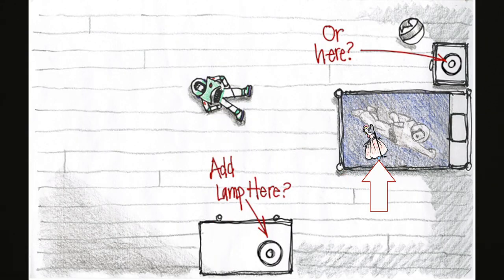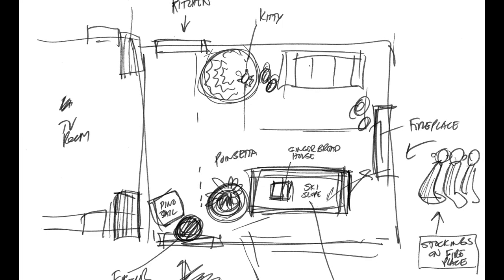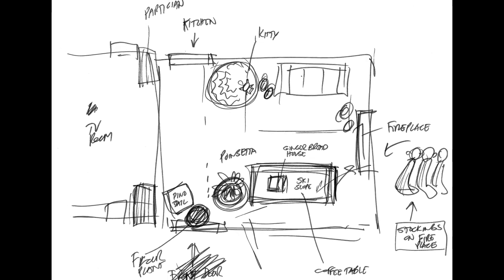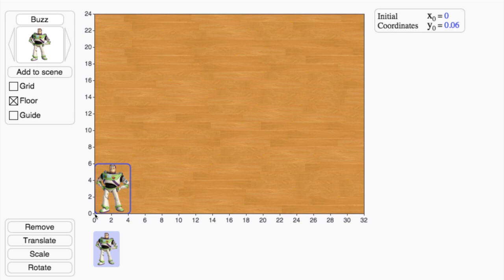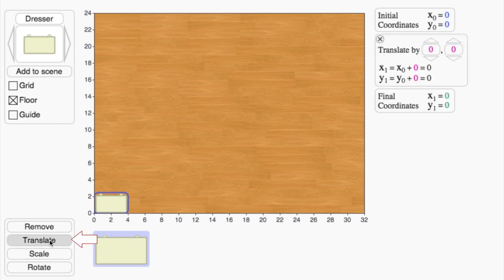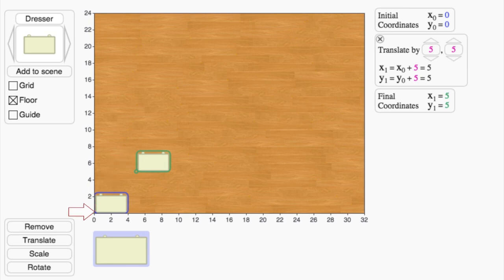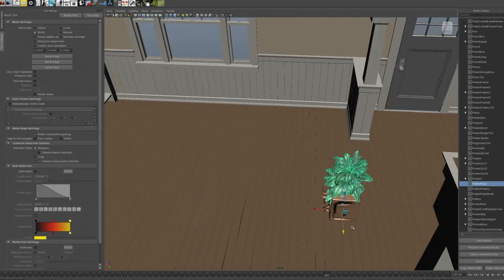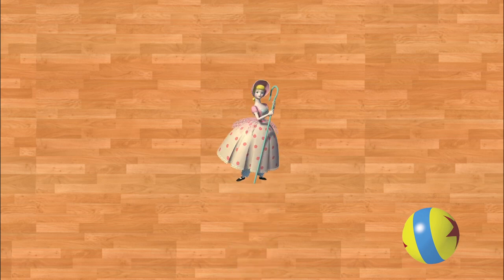2. Translation | Sets & Staging | Computer animation | Khan Academy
Now we can begin laying out our scene! Starting with translation...